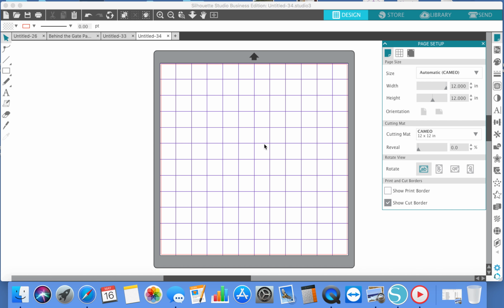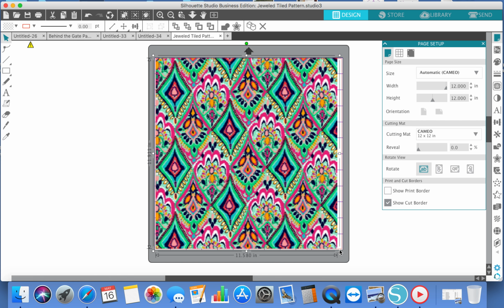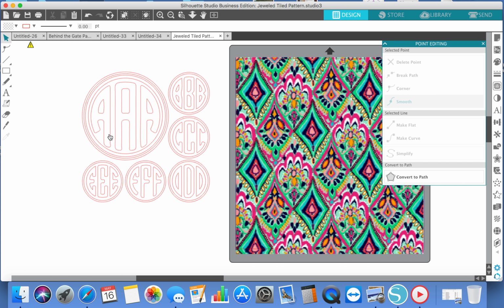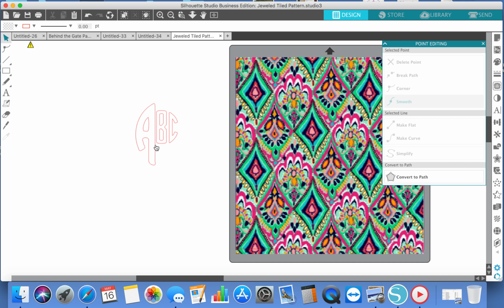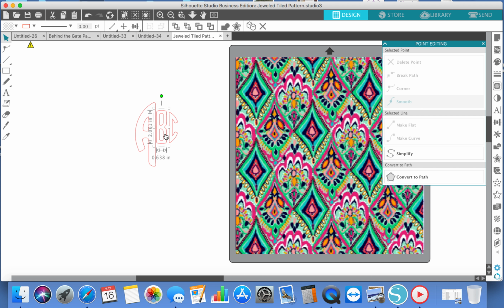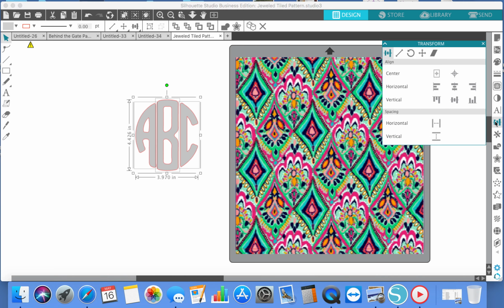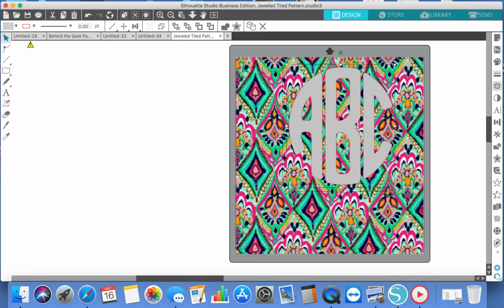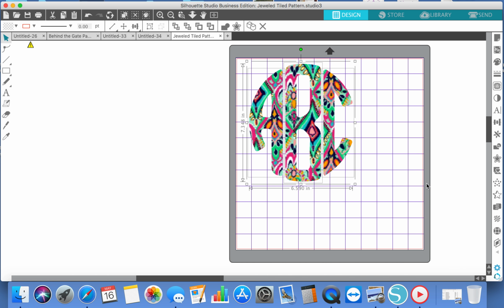Creating A Easy Monogram Mock Up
Learn how to create a mock up of a round monogram filled with a print. Bev uses a print that she uploaded to the Silhouette library and a round monogram that was purchased in the Silhouette Store. The prints are sold at both Magnolia Vinyl locations in the Florida panhandle. Alyssas and Rustic Reflections